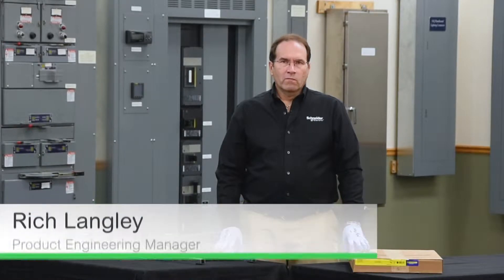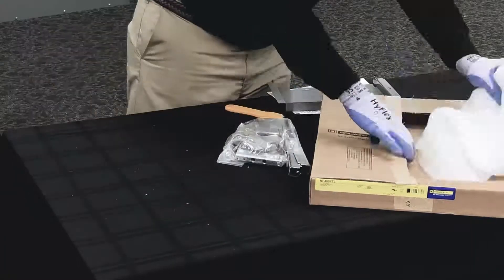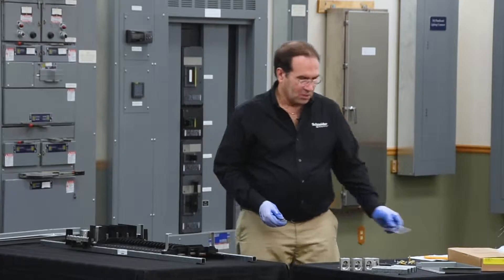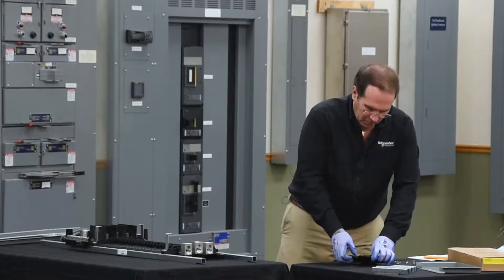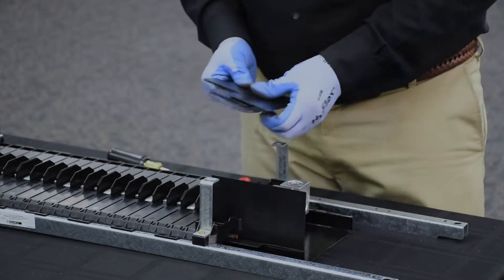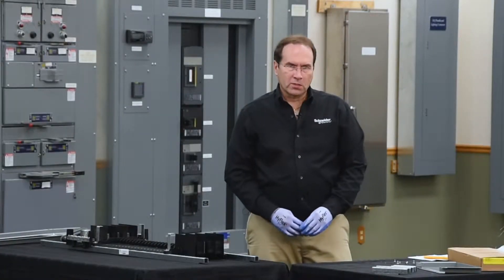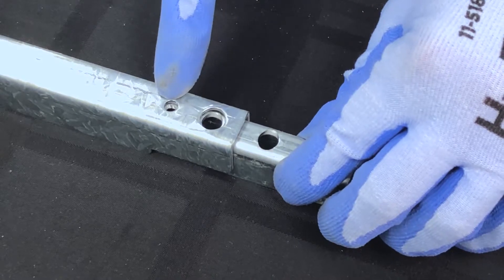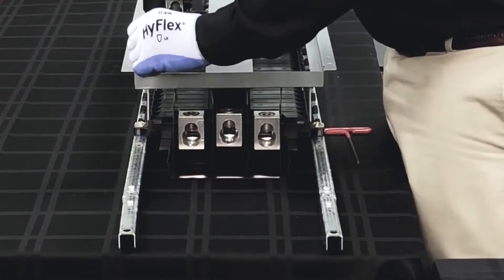NF Feed-through Lug Kits (2 of 2): 400A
When specifications require an extended branch cicuit breaker count, this video demonstrates how to meet that demand on a 400-amp NF panelboard with a feed-through lug kit.